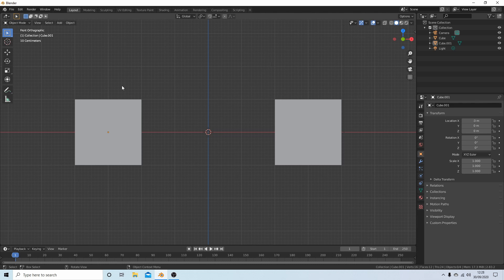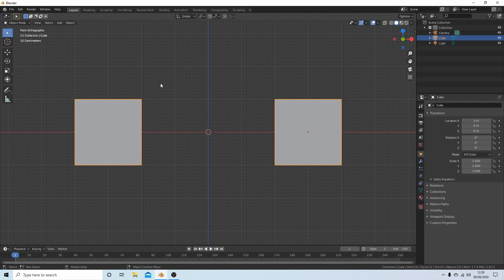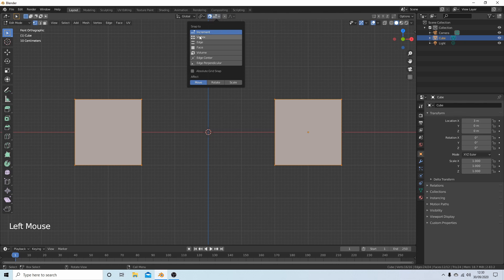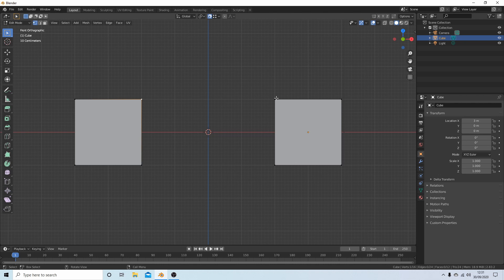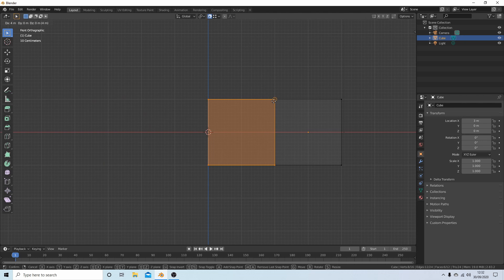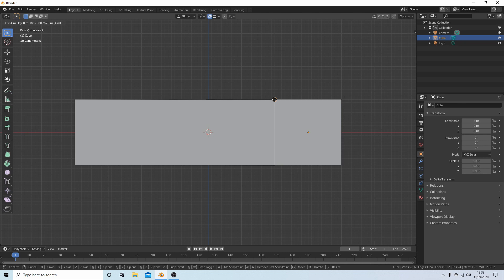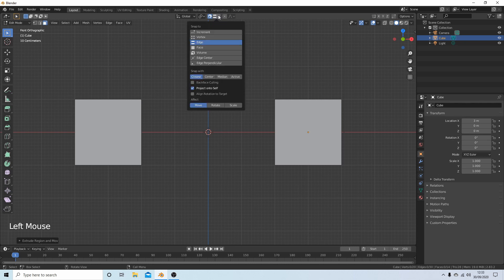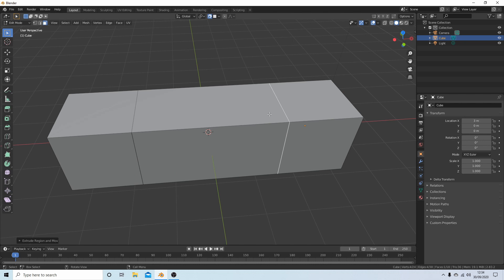Blender 2.8 Tutorial: How To Join Vertices, Edges, Faces & Objects.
How to Merge/Snap  vertices, edges, faces & objects together.

Blender is one of the best free software/freeware 3D computer graphics software packages available for Windows, Linux & Apple. Blender is a professional, free and open-source 3D computer graphics software toolset used for creating animated films, visual effects, art, 3D printed models, interactive 3D applications and video games. Blender's features include 3D modeling, UV unwrapping, texturing, raster graphics editing, rigging and skinning, fluid and smoke simulation, particle simulation, soft body simulation, sculpting, animating, match moving, camera tracking, rendering, motion graphics, video editing and compositing. It also features an integrated game engine.

Merge (Vertex/Edge/Face)